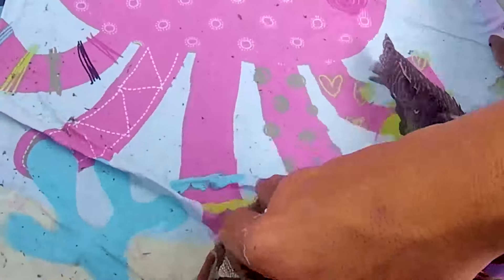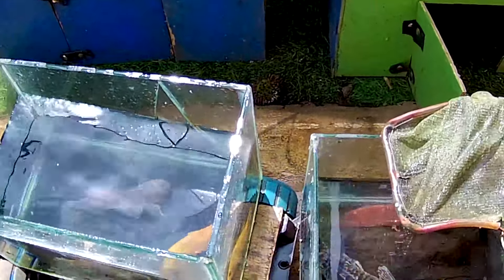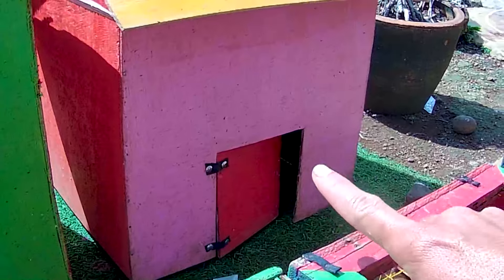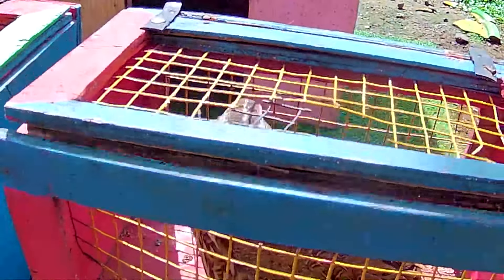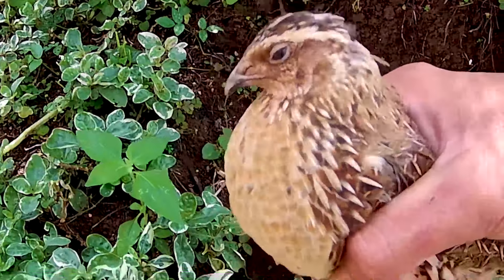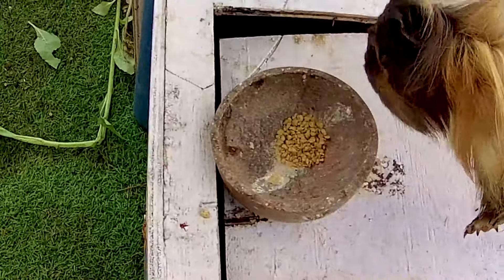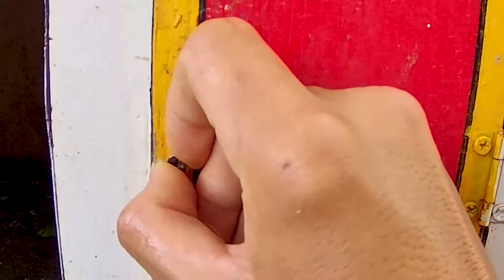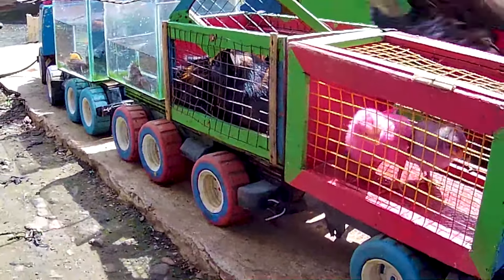So Amazing.. Catching Colorful Betta Fish In The River, Giant Catfish, Ornamental Fish, Turtle, Bird